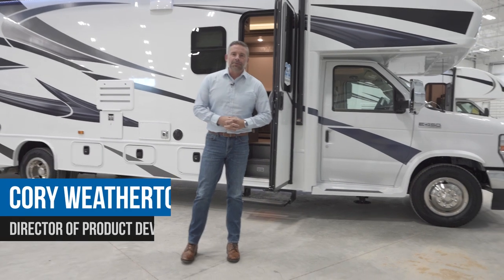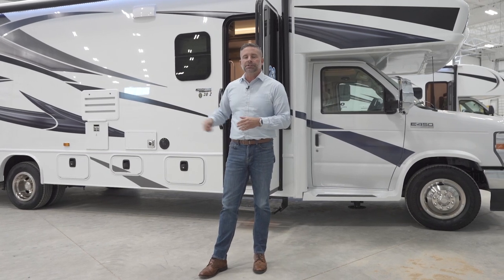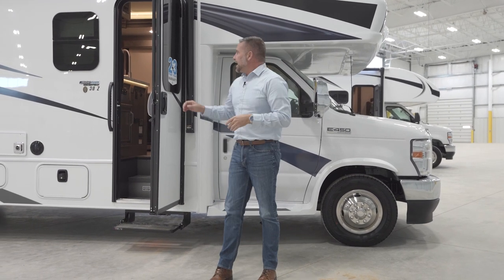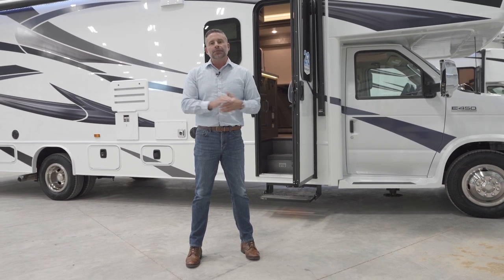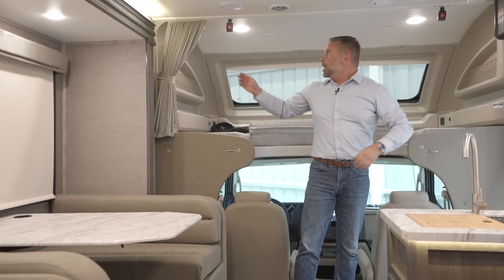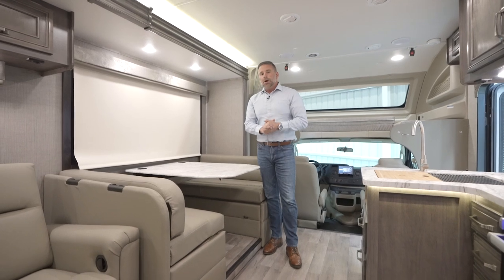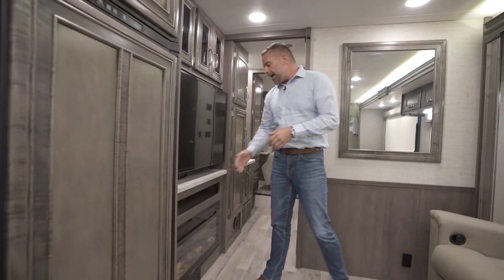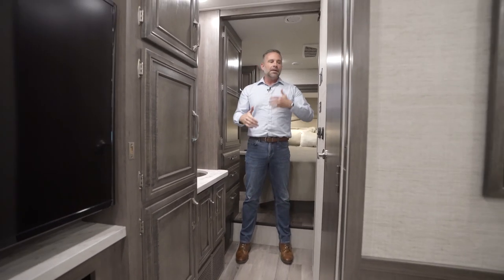2023 Greyhawk Walkthrough - Class C Motorhome - Jayco RV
Cory Weatherton the Director of Product Development is here to highlight all of the new features we've included for this new model year. The fully walkable roof includes components such as a 195-watt solar panel, as well as a Winegard 2.0 Connect 4G Hotspot. Metal slam latches are also included in the compartment doors to ensure a tight close on all exterior doors.